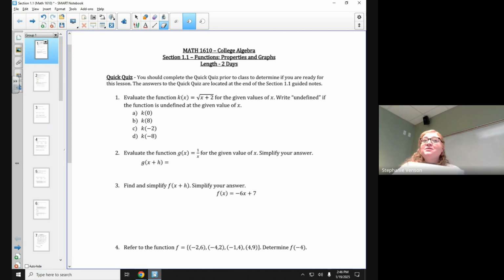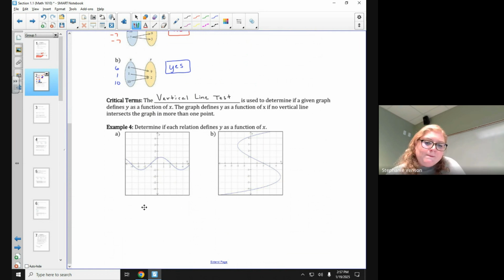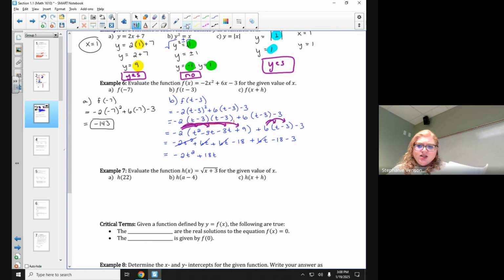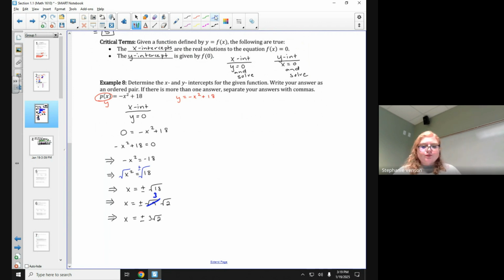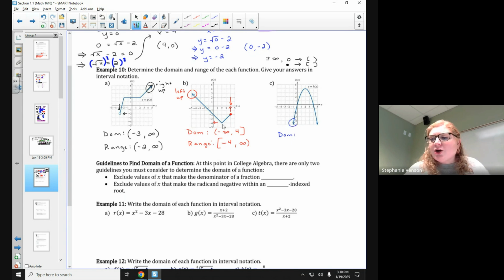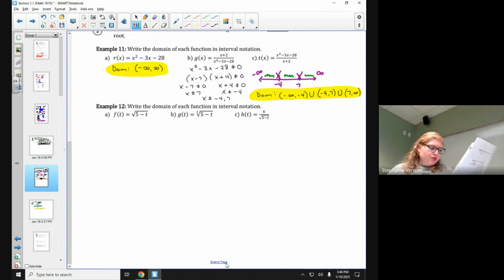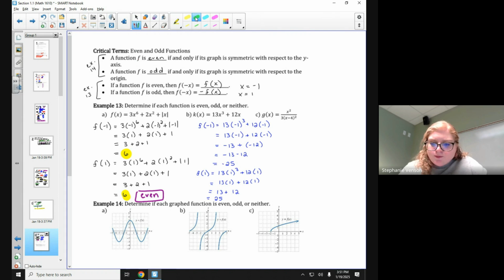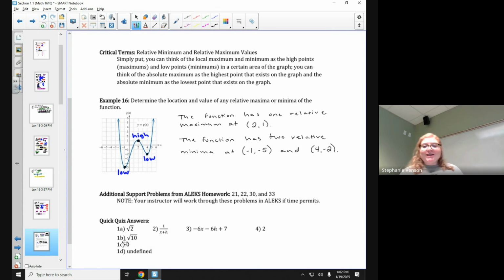Section 1.1 Lecture (Math 1610)